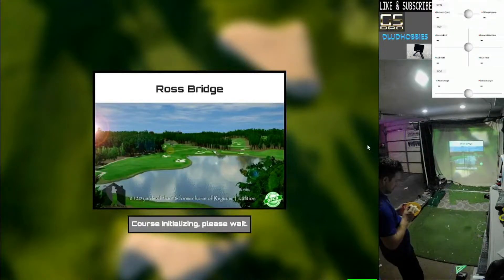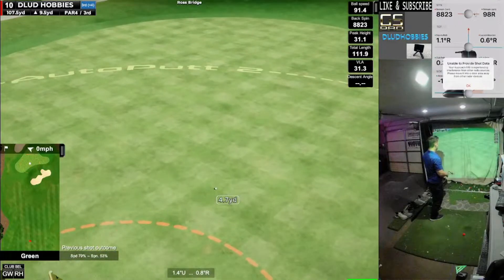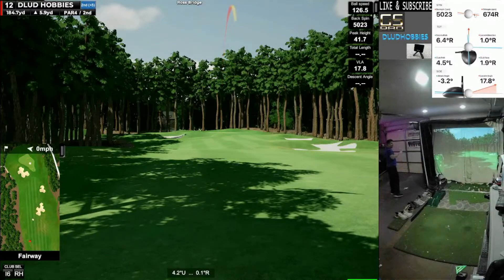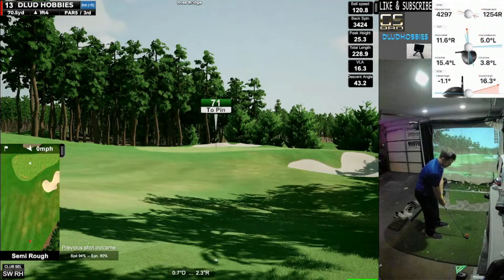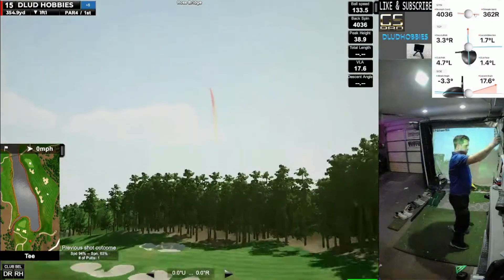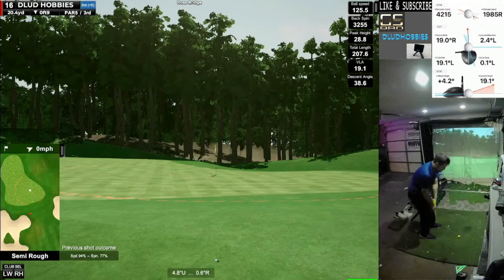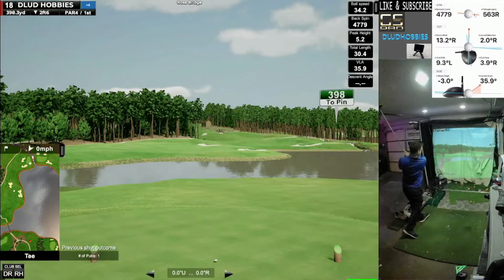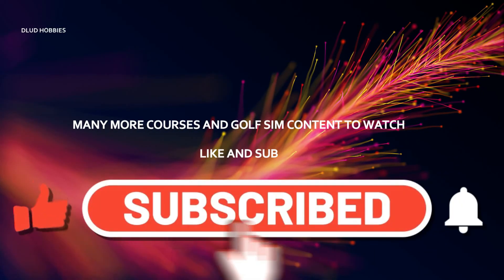ROSS BRIDGE BACK 9 - GOLF SIM VLOG - GSPRO COURSES - GARMIN R10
The finish to Ross Bridge

PLEASE HELP THIS CHANNEL GROW.
I have a full time job and try to bring you daily Golf Sim content featuring GSPRO courses and Garmin Approach R10 tests, reviews, and swing drills, but I need your help to do so.